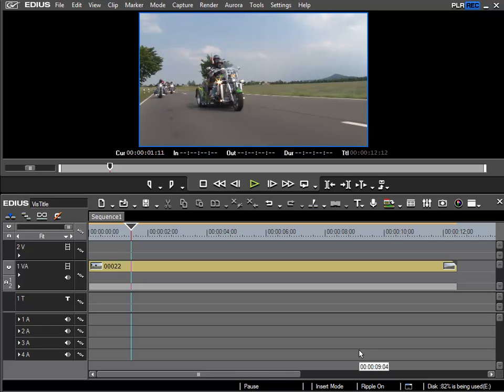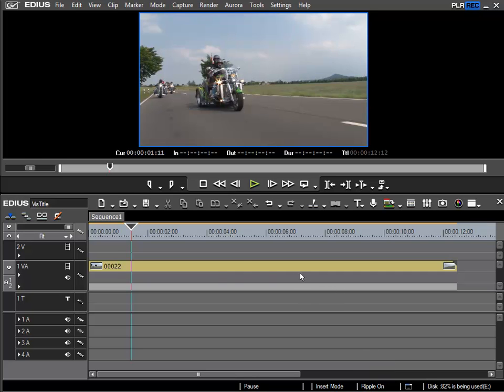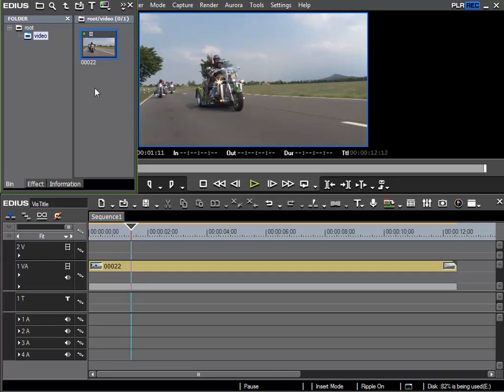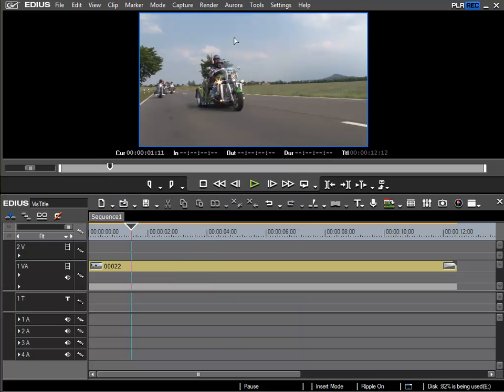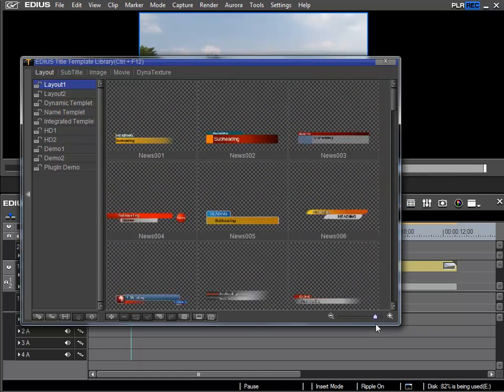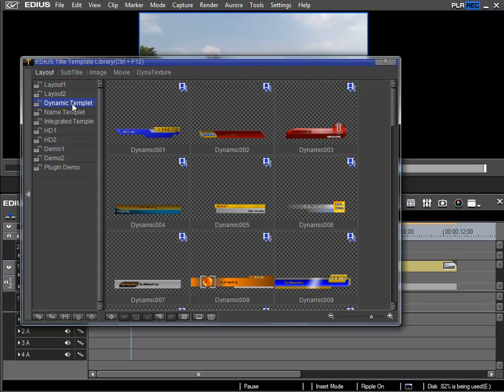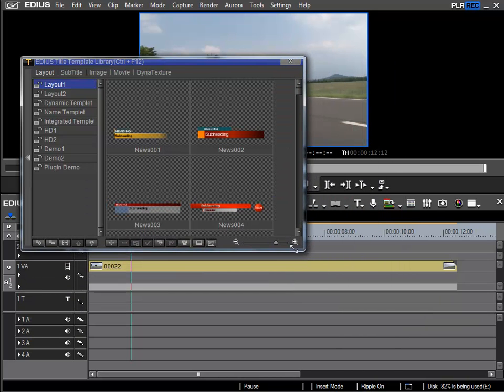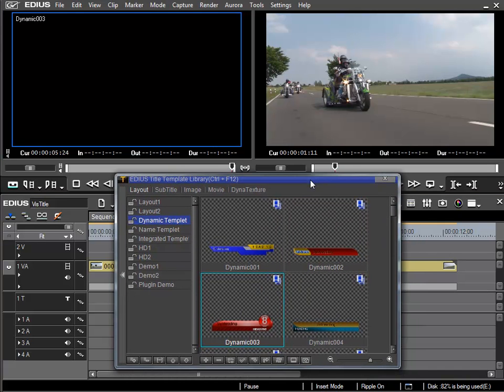160. Introduction to VisTitle.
Introduction to Videostar VisTitle.

Chapter 10 Bonus Lessons
In this chapter you will find interesting bonus Lessons on various topics, such as VisTitle and proDAD PlugIns.

Sub-Chapter VisTitle
VisTitle is an additional software for the creation of attractive title animations and layouts. VisTitle is directly integrated in the EDIUS user interface and allows easy handling.